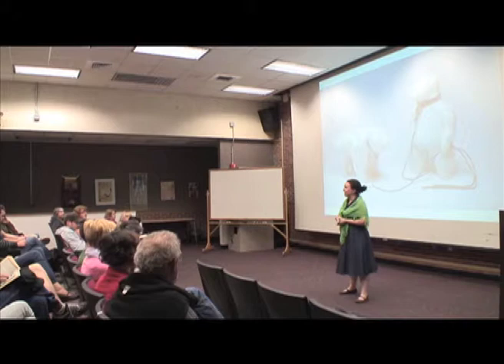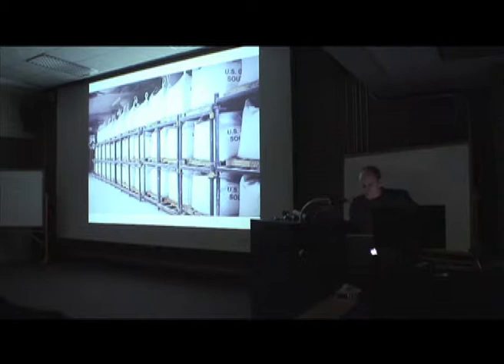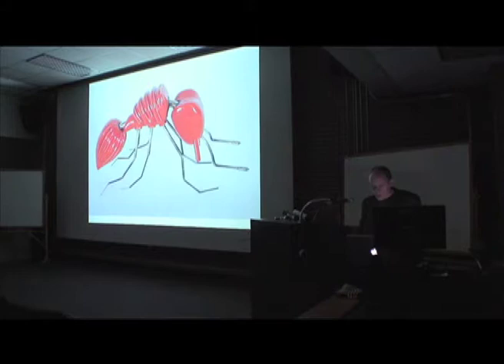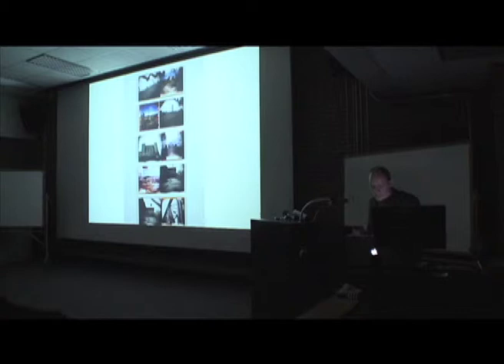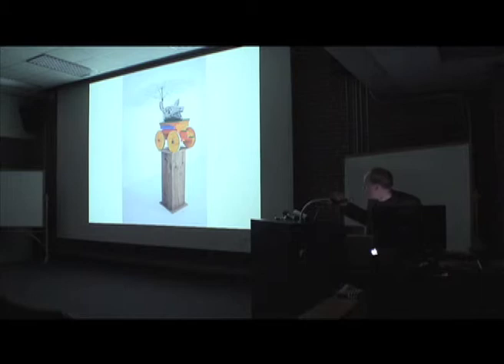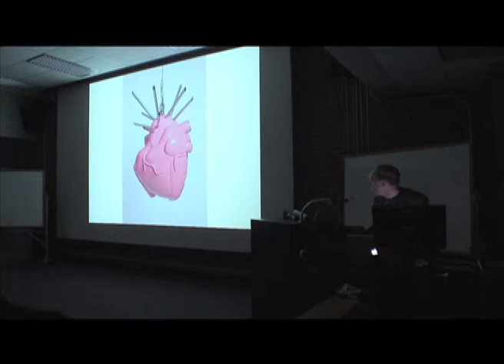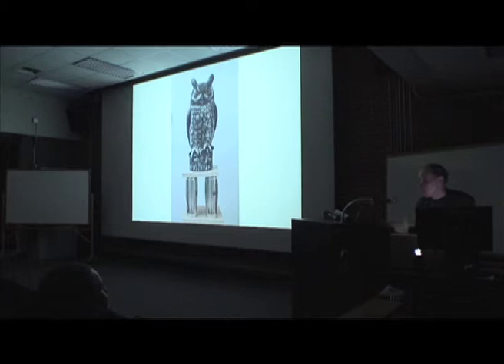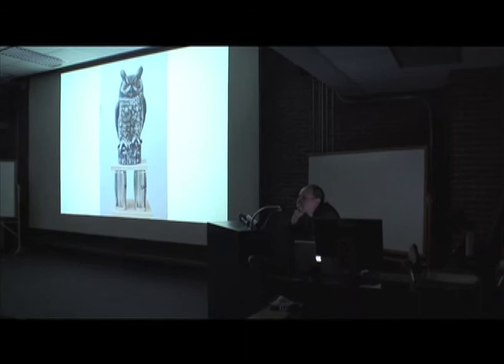FSU Visiting Artist: David Packer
David Packer was born in England and has been in the United States since 1983, living in Washington D.C., Miami and New York.  He graduated from Florida State with a MFA in 1994.  As a professional artist, he has had one person shows with Garth Clark Gallery and Lyons Wier Ortt, both in New York and Navta Schulz Gallery in Chicago.   Other group shows include Exit Art, and Gallery Satori, both in New York, and the Soap Factory, Minneapolis.  He has been in residence at MacDowell, Yaddo and the Kohler Arts/Industry program.  Currently, David maintains a studio in Long Island City.  When not making art, David likes to travel and has recently visited Japan, Cambodia, India and Syria.